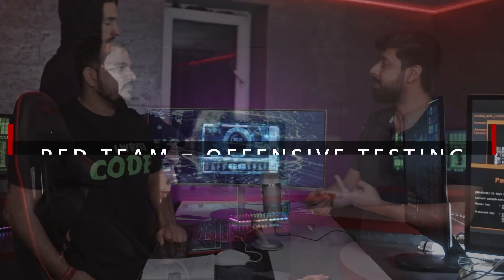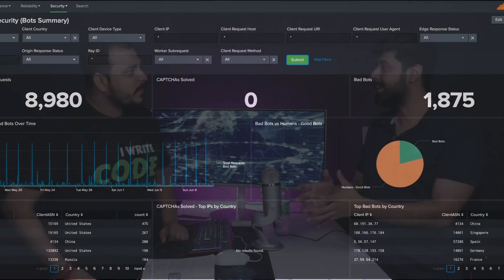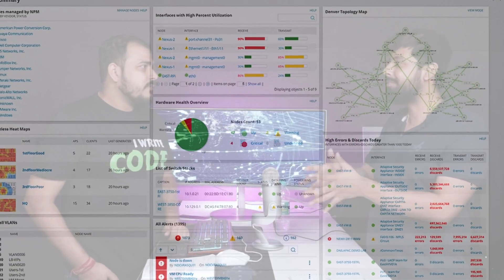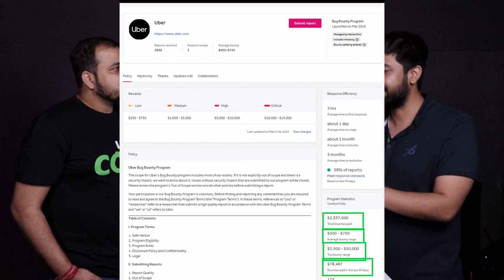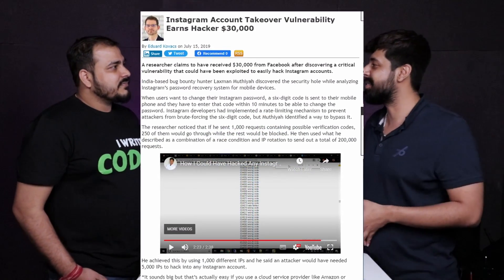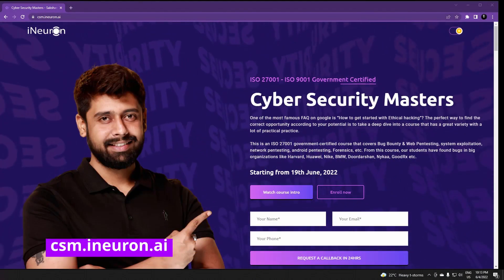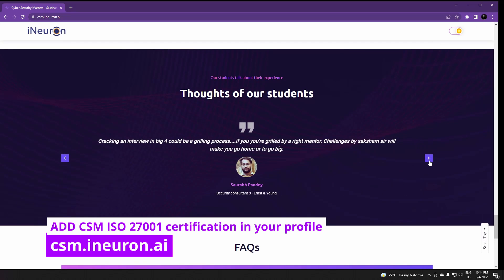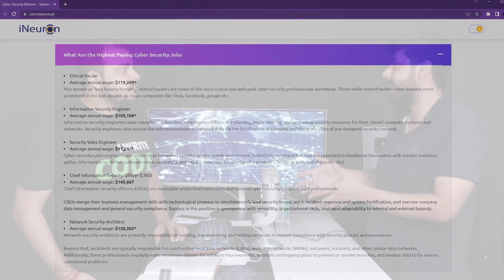Krish Naik ft. Saksham The Computer guy : Cyber Security for Data Science Aspirants